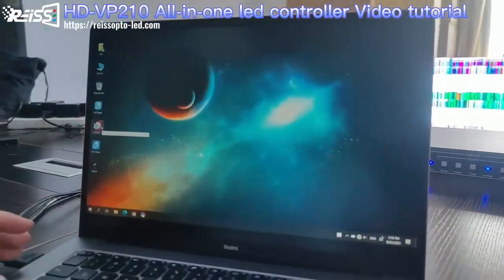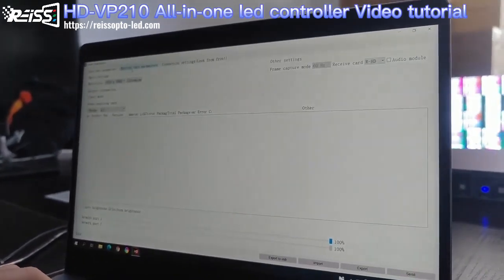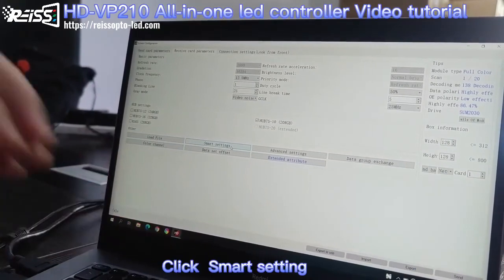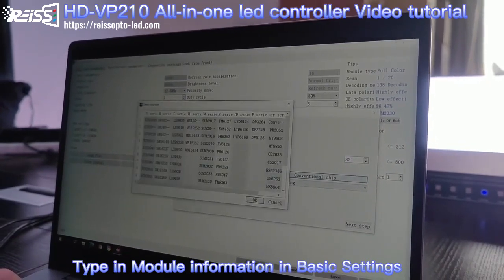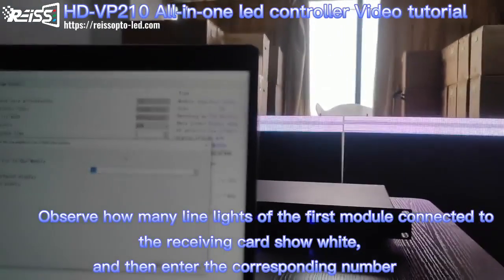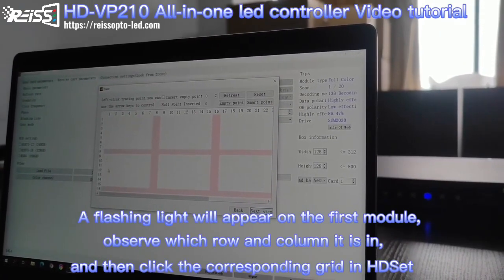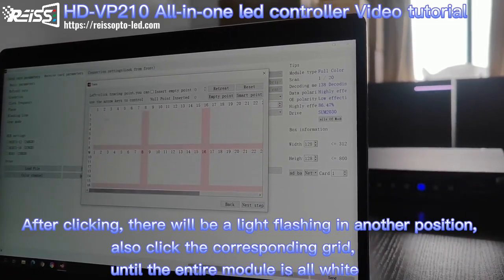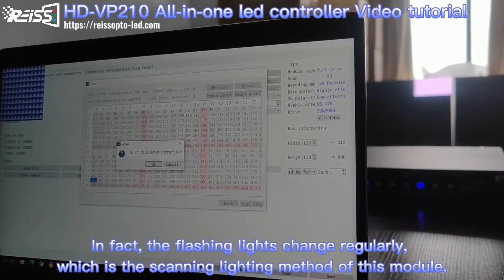LED VIDEO WALL CONTROLLER LIVE CONTROLLER HD-VP210 VIDEO TUTORIAL HDSHOW SOFTWARE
LED VIDEO WALL CONTROLLER LIVE CONTROLLER HD-VP210 VIDEO
TUTORIAL HDSHOW SOFTWARE